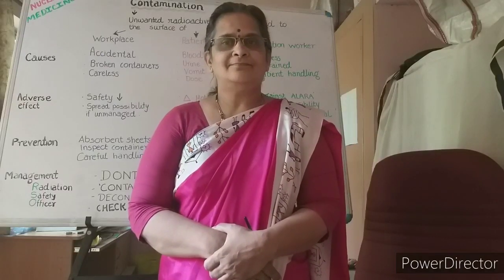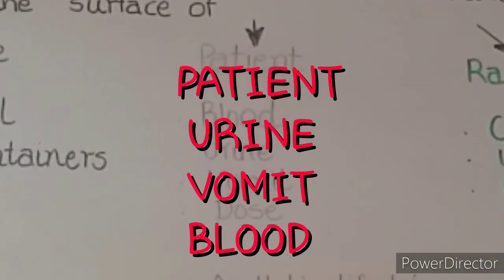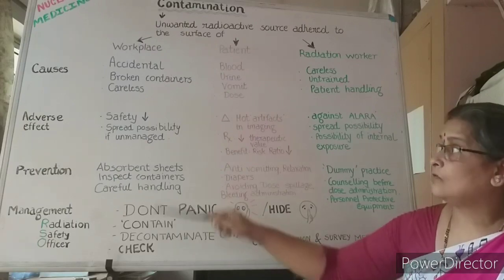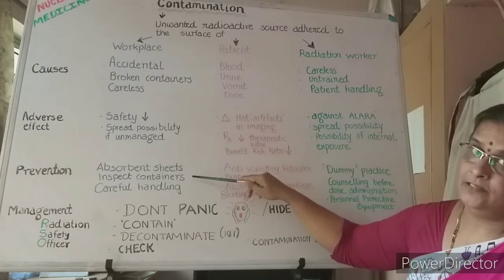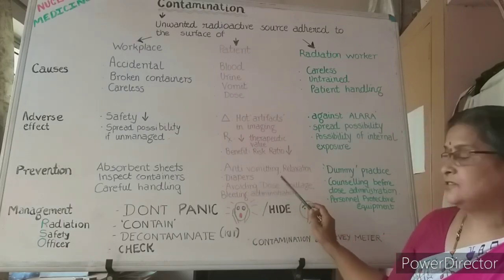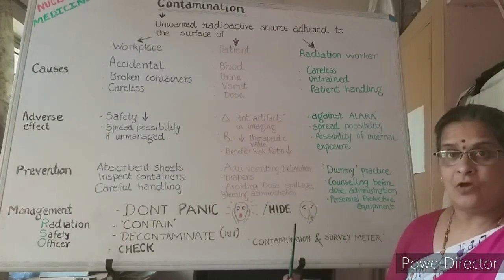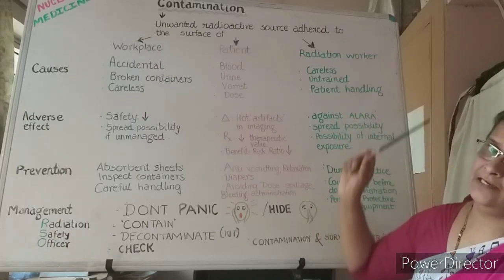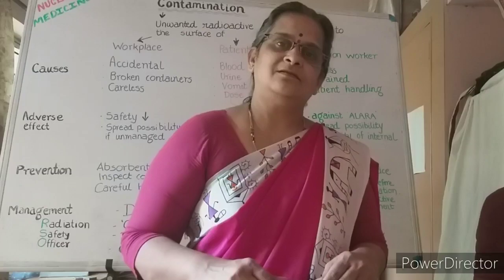7. Contamination in Nuclear Medicine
Contamination in Nuclear Medicine can be
 on the Workplace , patient or radiation worker ..The causes, adverseeffects and prevention along with the management  has been presented in this video..If not managed in time, under supervision of Radiation  safety  officer..the contamination can spread from one type to other.